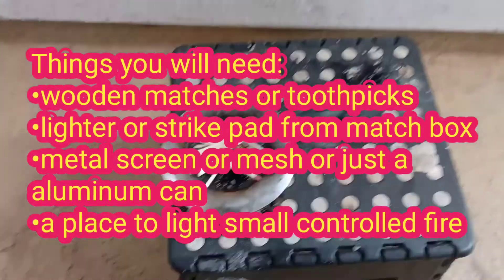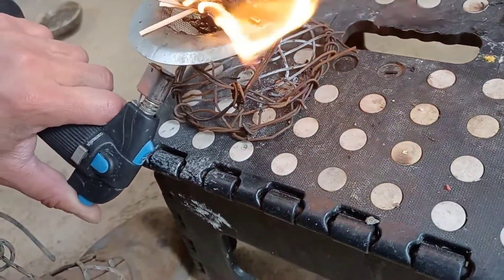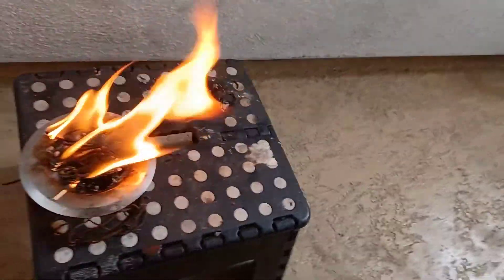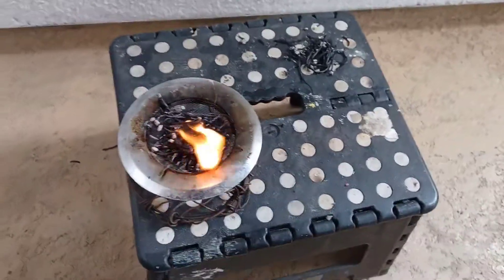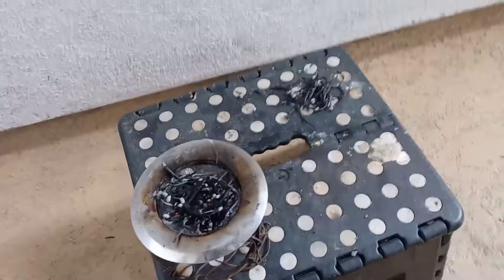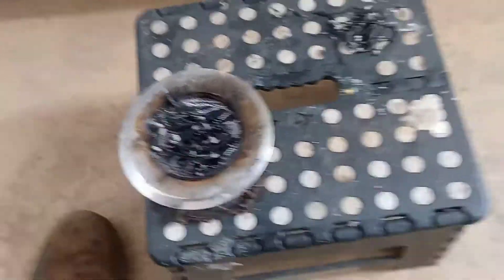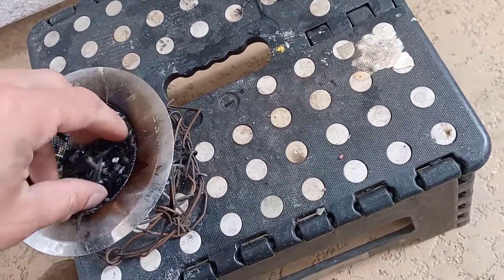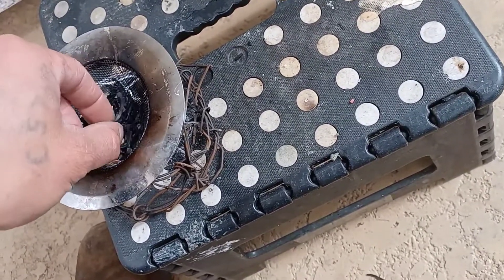How to make Activated Charcoal for water pipes and bongs